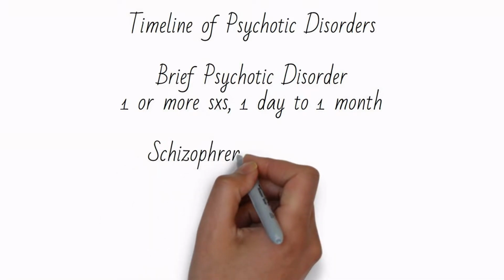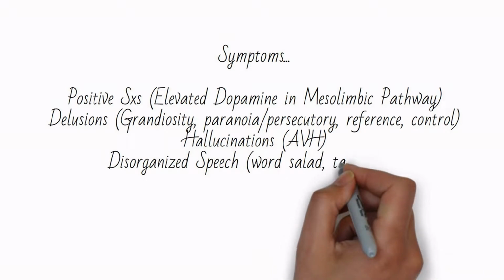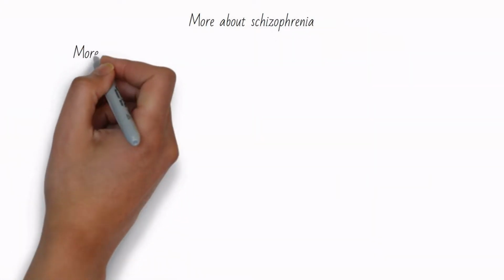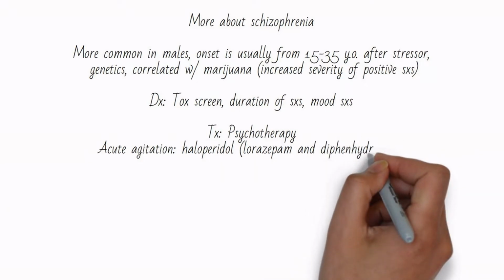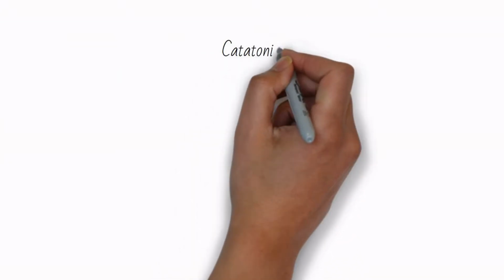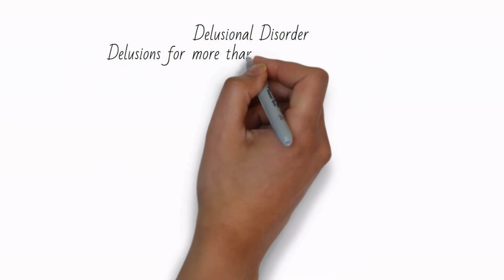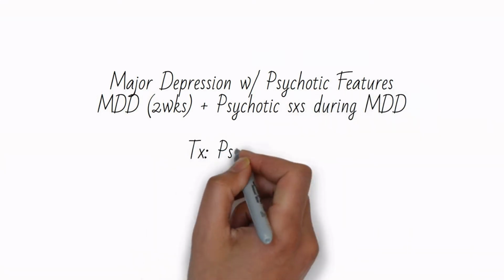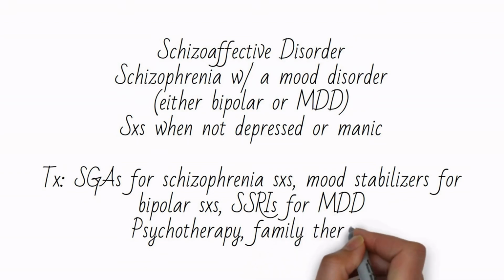Schizophrenia and Psychotic Disorders High Yield Review for Shelf, USMLE, COMLEX, or NCLEX Exams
High yield review of schizophrenia and psychotic disorders for Shelf, USMLE Step 2 CK, COMLEX Level 2 CE, or NCLEX exams. Quickly explains presentation, diagnosis, and treatment of schizophrenia and psychotic disorders.